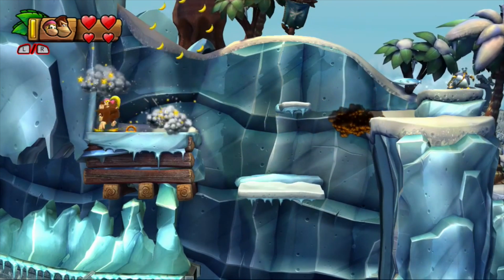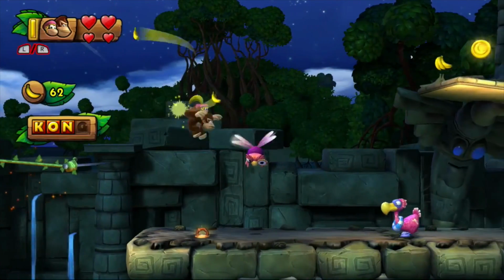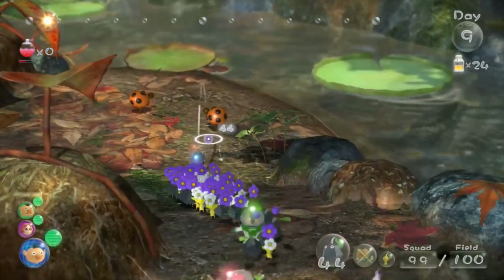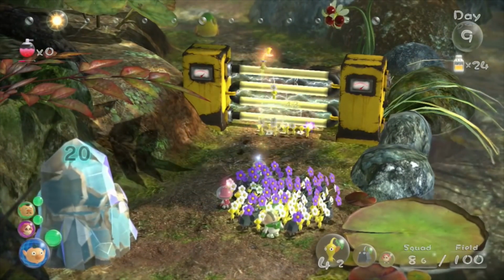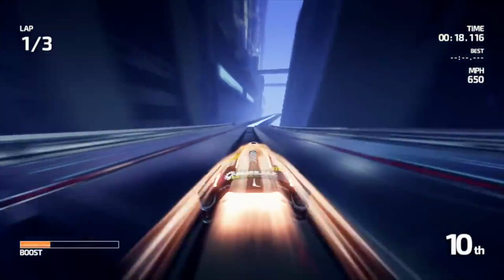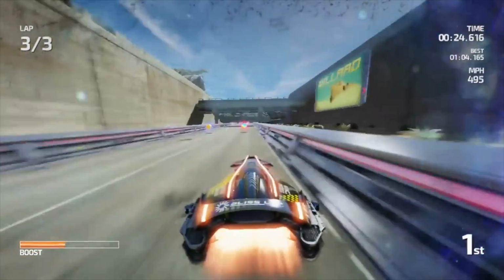Top Ten Must Have Wii U Games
Join TVGS as they list and discuss ten must have games for the Nintendo Wii U!

More Episodes!

Social Channel Links -

Playstation Network - Tuet0ne